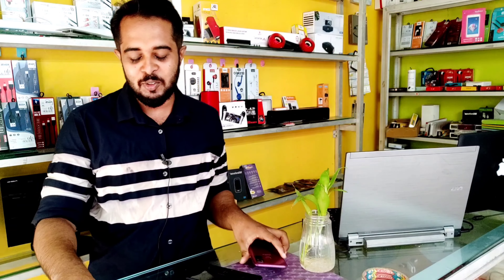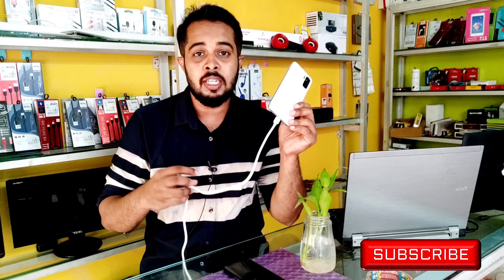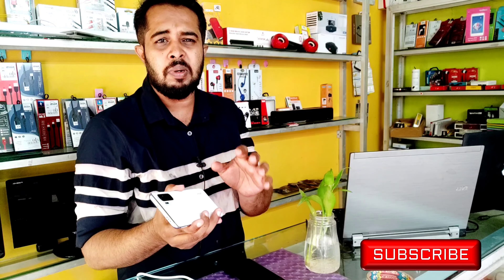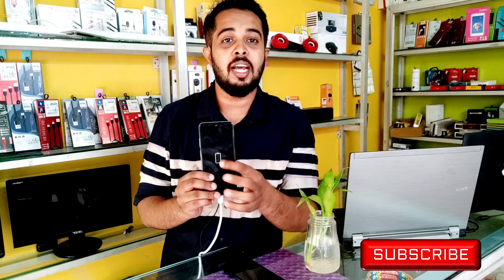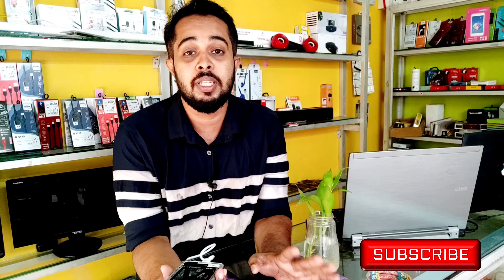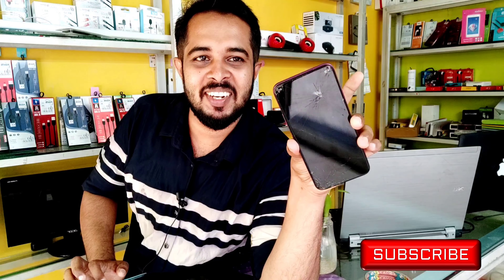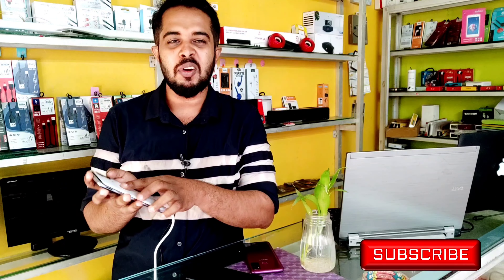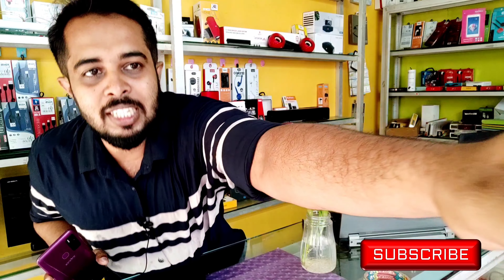Smartphone ഇങ്ങനെ ആയാൽ ഞങ്ങൾ എന്തു ചെയ്യും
The purpose of this video is to inform the viewers that when they buy a used smartphone and a ballander smartphone, it suddenly falls to the floor, complete and makes it difficult for people.
HDcare mobile
 Near beemapally 2 Gate
Tc / 1002/30(3)
beemapally
vallakkadavu PO
Trivandrum / Kerala